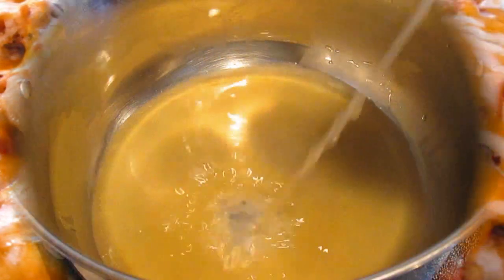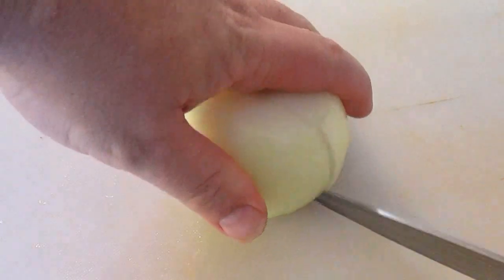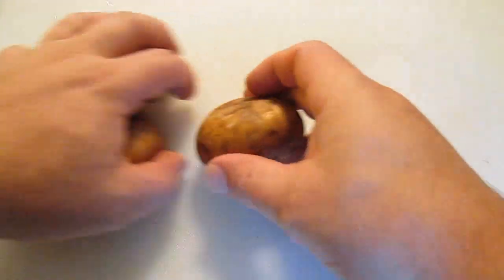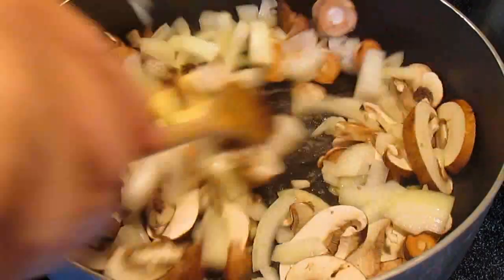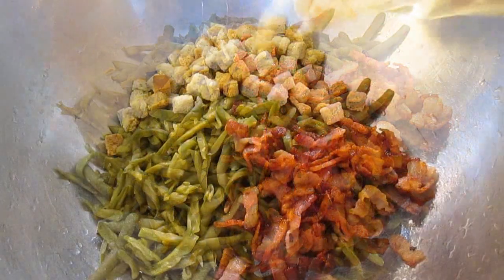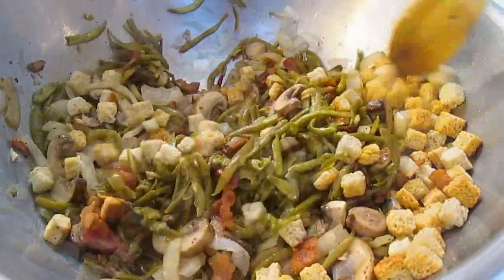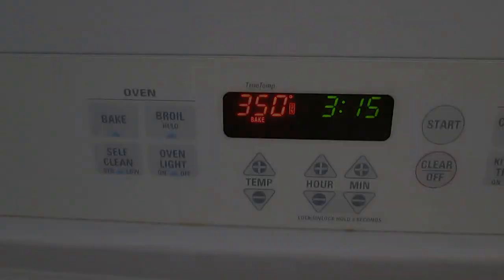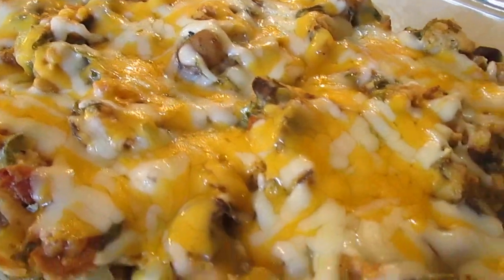Green Bean Casserole - The Best Recipe on the Planet - PoorMansGourmet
This Green Bean Casserole recipe has got to be the best I've ever had.  It's great when a dish like this comes together just in time for the Thanksgiving and Christmas Holiday.  Though, this recipe can be enjoyed year around.  The Portobello Mushrooms and Bacon really give a new and refreshing lift to an already Classic Recipe.  I hope you try this Casserole Recipe Soon!

1 new video per week, Wed or Fri evenings.

If you need to look for a Fried Shrimp Recipe, or you want to know how to make Beef Wellington, King Crab or you want to know how to cook Clams; maybe you want to know how to cook asparagus in a pan or maybe you need a Swai fish recipe; well, this is the channel for you!